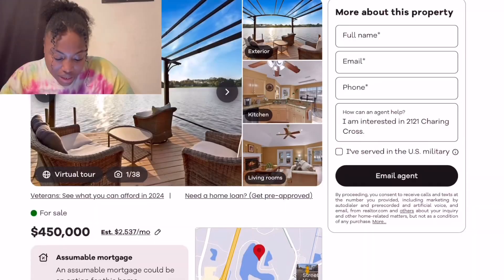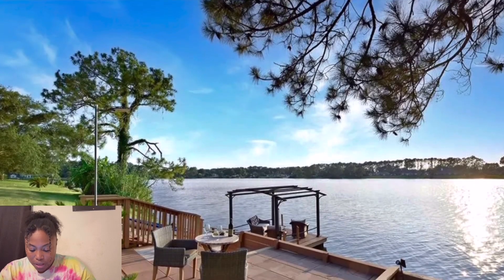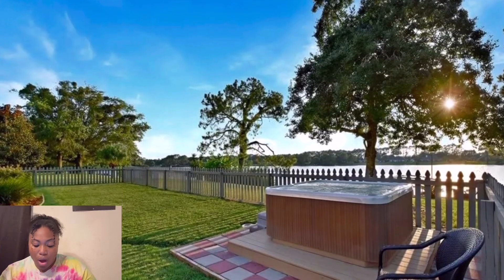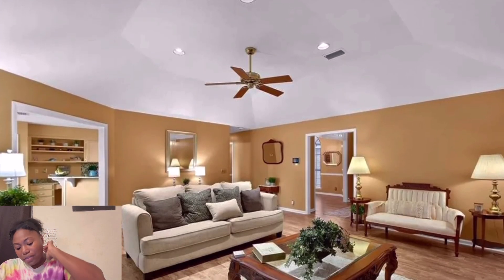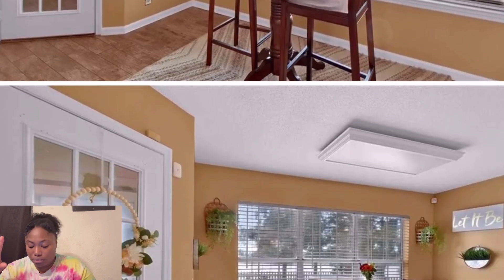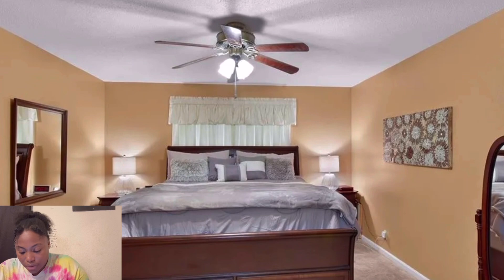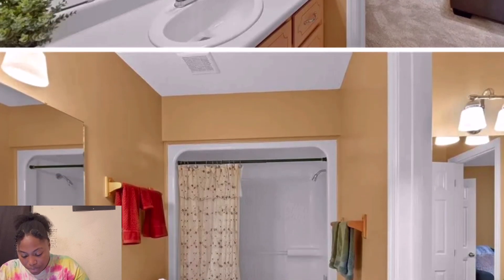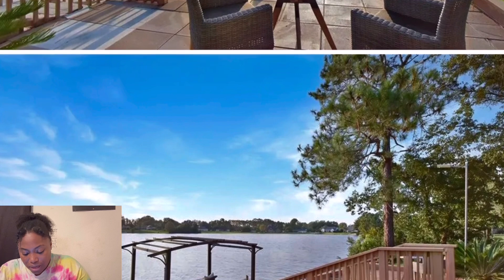THIS GEORGIA HOME GAVE ME VIEWS | LOOKING FOR MY DREAM HOME IN GEORGIA